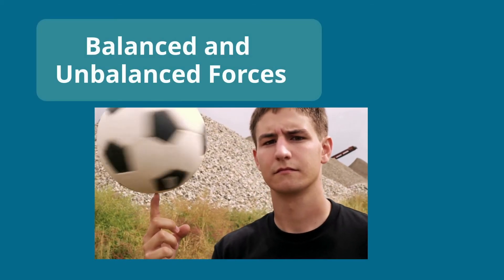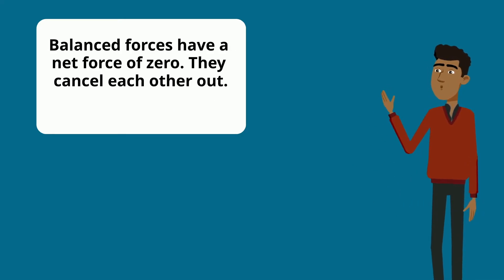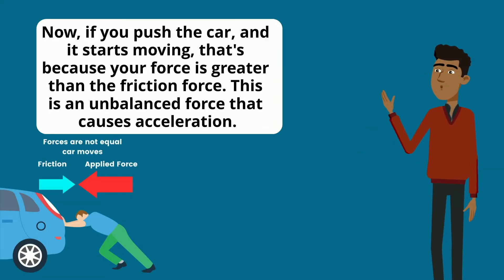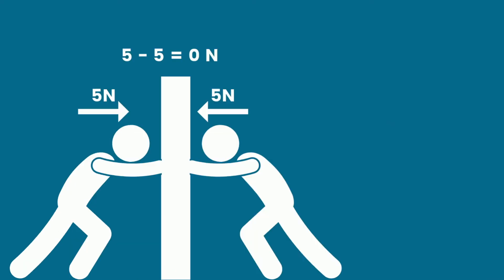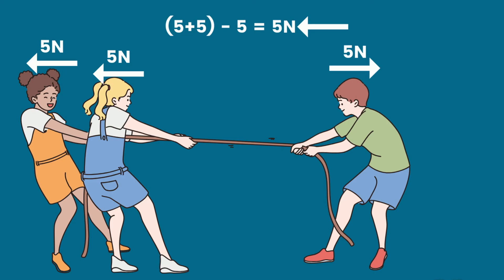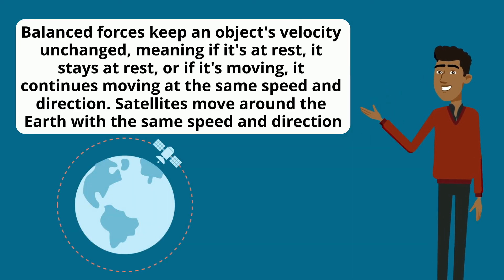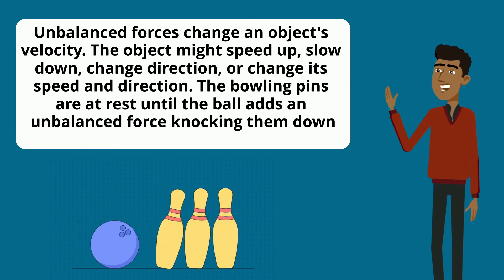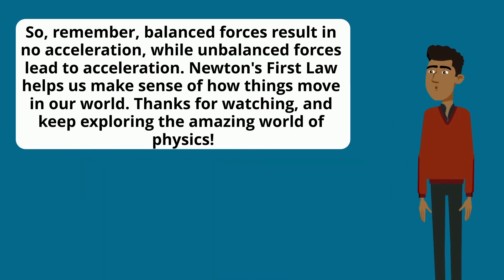Forces in Action: Balanced and Unbalanced Forces Explained! With Net Force Examples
Explore the Fascinating World of Forces and Newton's First Law of Motion in this engaging video! 🚀 Starting with an exciting introduction, we'll answer questions about why objects move or stay still. 🤔💥
Discover the difference between balanced and unbalanced forces, key to understanding motion. Balanced forces cancel each other out ⚖️, while unbalanced forces lead to acceleration 🏎️, and we'll show you real-life examples and easy-to-understand visuals. 📊📈
Learn how to calculate net force, a fundamental concept in physics, and see how balanced forces maintain an object's velocity 🚗, while unbalanced forces cause acceleration, making it speed up, slow down, or change direction. 🔄
By the end of this video, you'll have a solid grasp of Newton's First Law 🍏🍎 and how it helps us understand motion. Join us on this educational journey into the amazing world of physics! Keep exploring the wonders of science with us! 🔬🌟

This video covers key vocabulary words:
✴️ Balanced forces
✴️ Unbalanced forces
✴️ Net force
✴️ Velocity
✴️ Acceleration